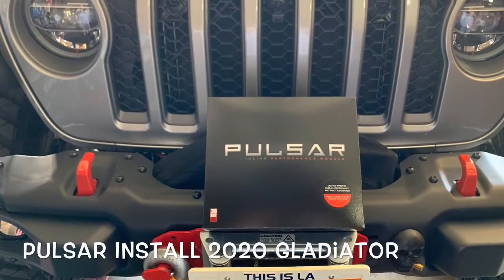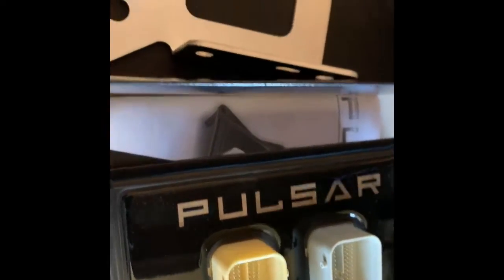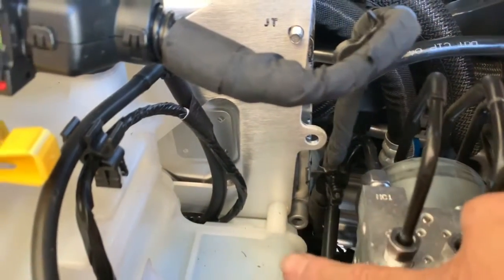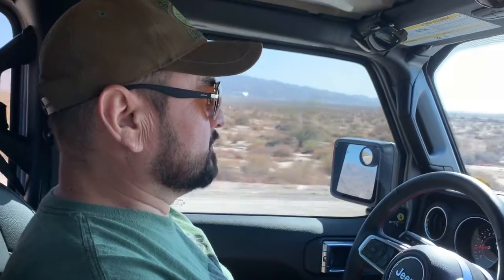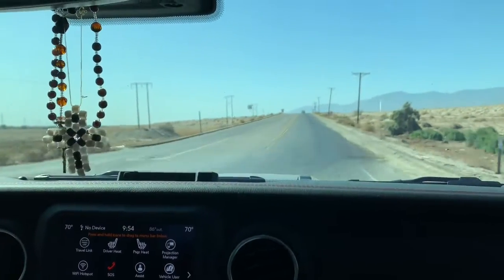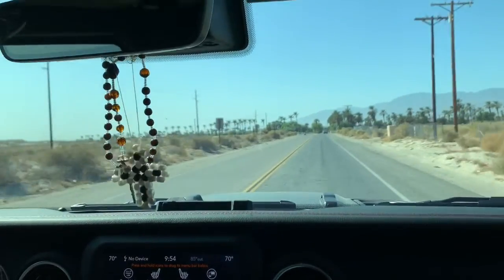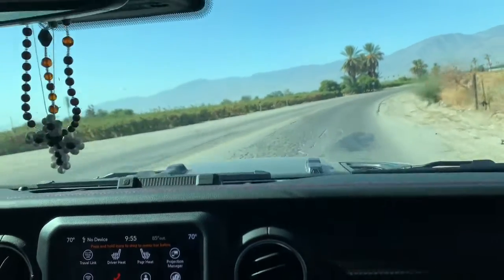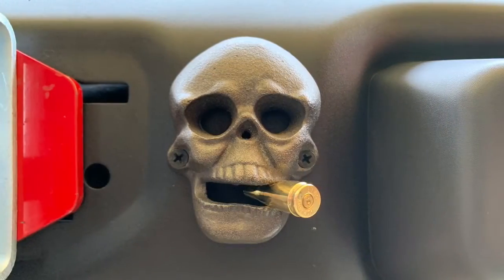Pulsar install 2020 Gladiator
Pulsar 42452